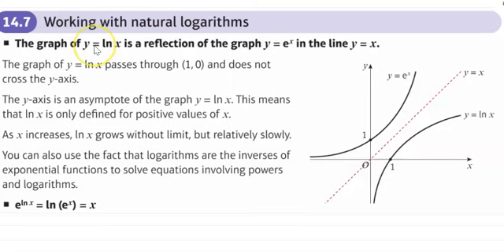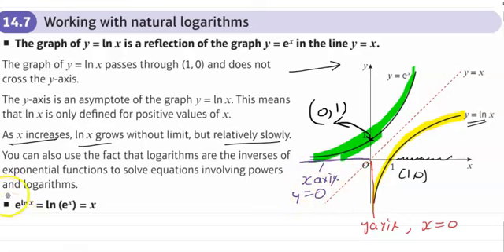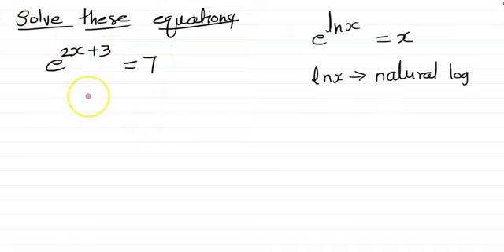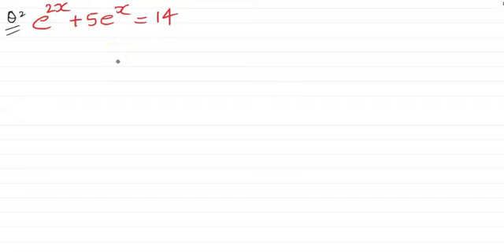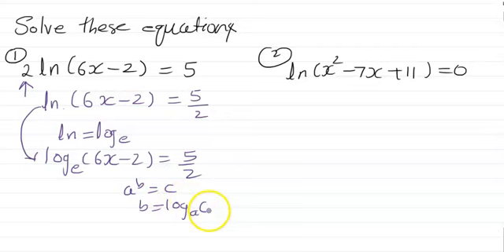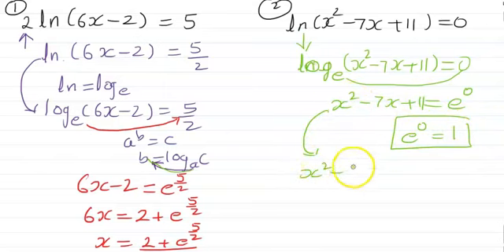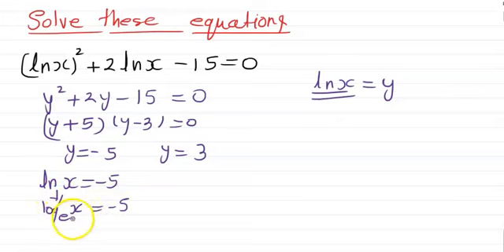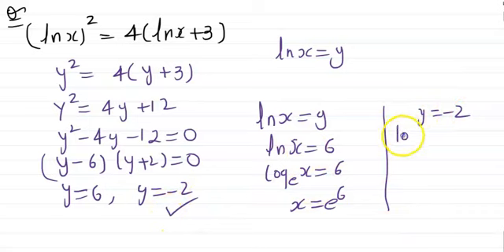WORKING WITH NATURAL LOG/ LOGARITHIM EQUATIONS YEAR 12